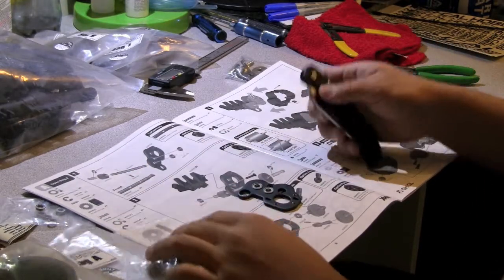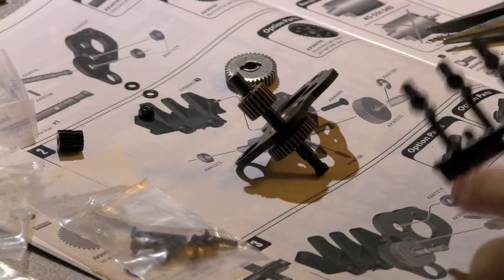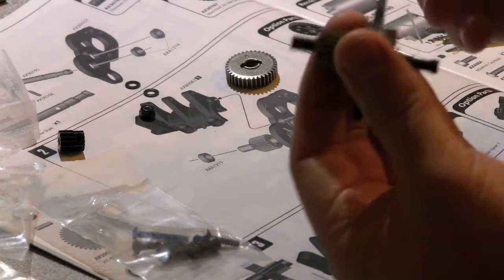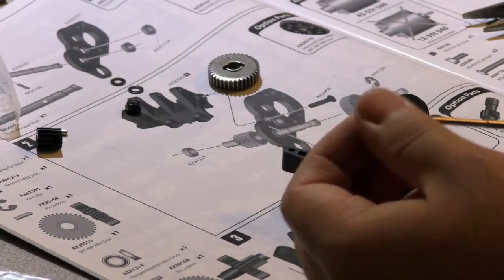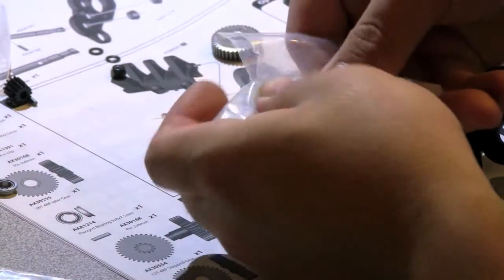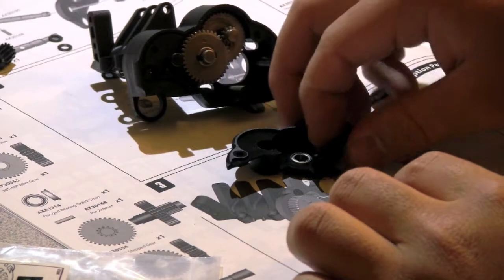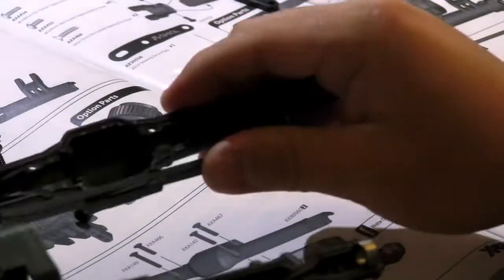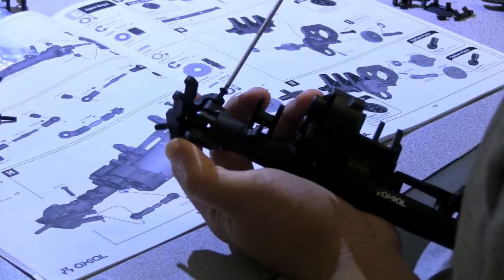XR-10 Build Series: Part 2- Transmission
The XR-10 Build Series. 1 of the five.